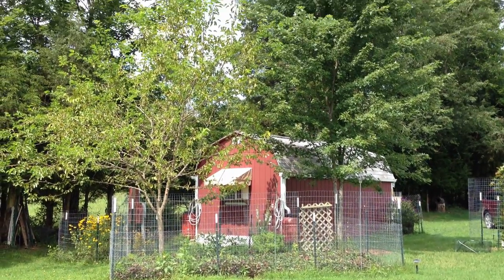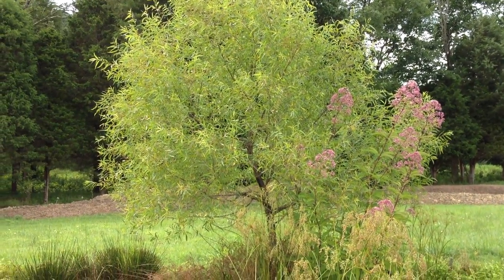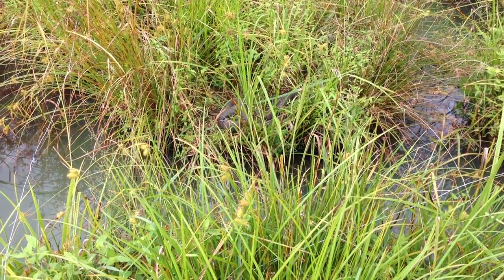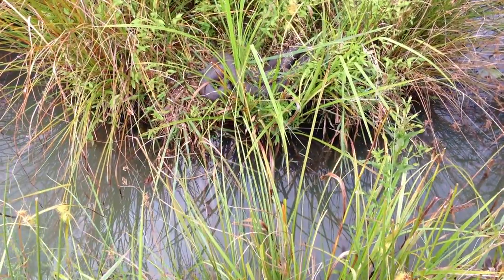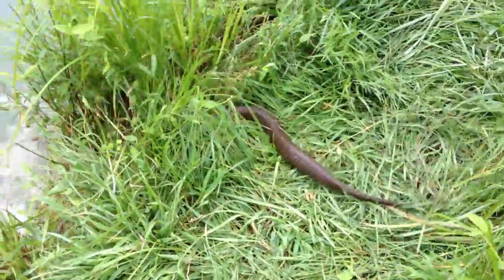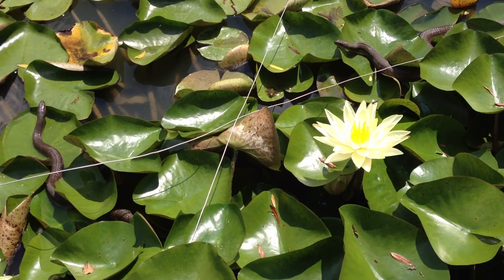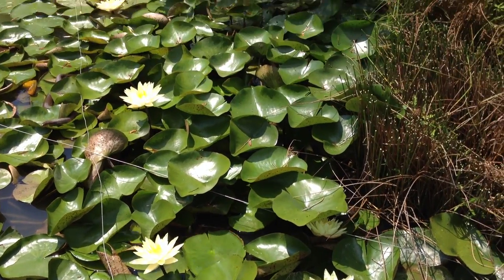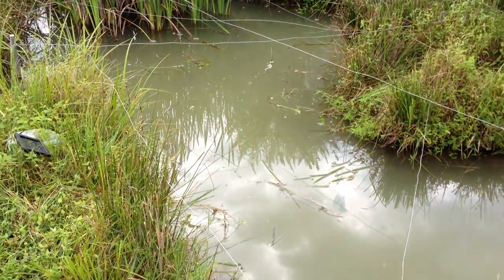Water Snakes in our Goldfish Ponds!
Two pair of large Northern Water Snakes who have made our goldfish ponds their home revealed themselves in their confusion as we cut and trimmed the heavy, overhanging reeds and wetland grasses that covered the islands and the banks of our ponds. Since the snakes have appeared, the population of our goldfish has diminished significantly - we have seen no goldfish in the upper pond since early spring. Hopefully, our clearing will make the snakes uncomfortable and will voluntarily slither away.